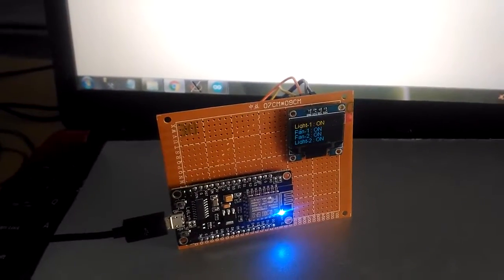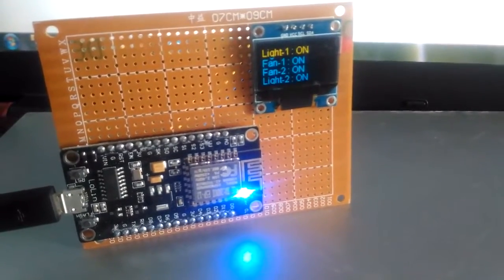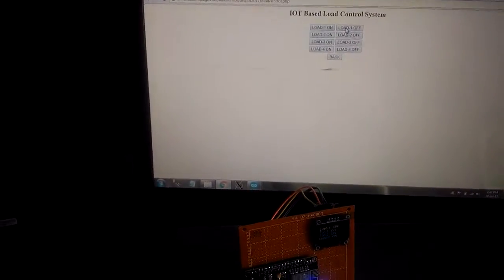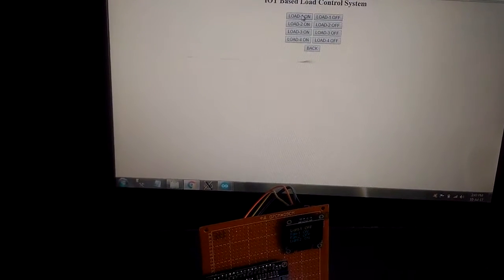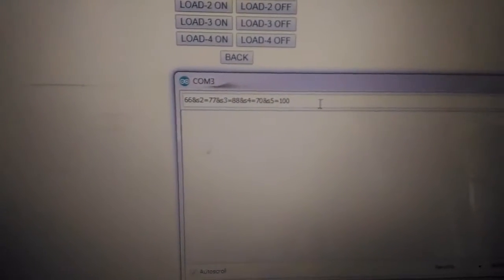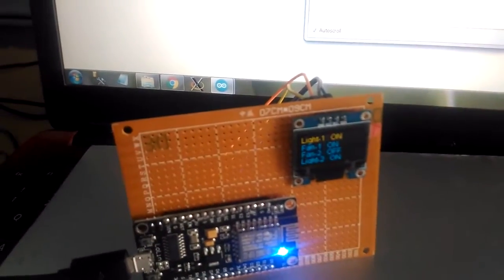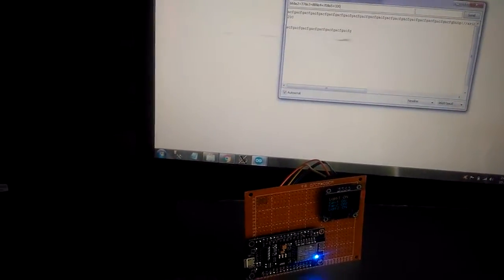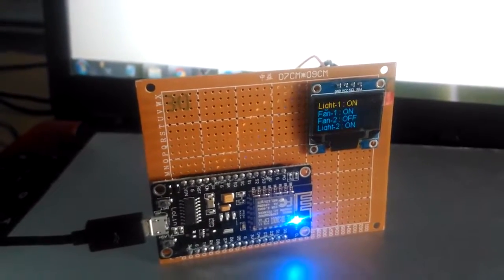IOT With Display, NodeMCU Display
IOT With Display, NodeMCU Display, ESP8266, esp8266, node mcu

S3 Infotech,
10/1, Jones Road,
Saidapet,chennai-600015.
India
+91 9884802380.